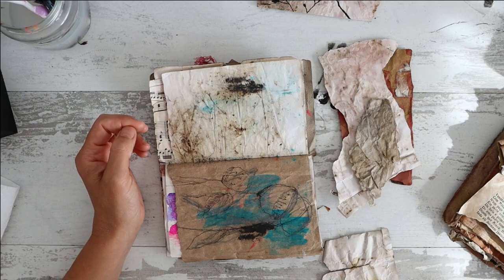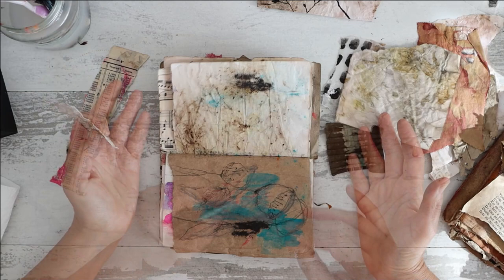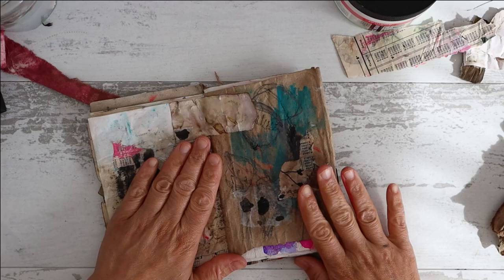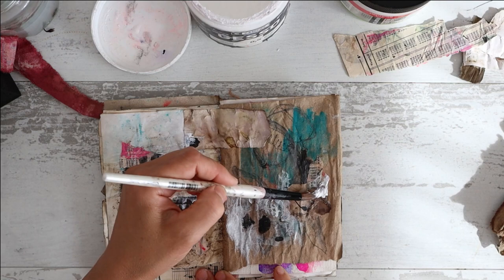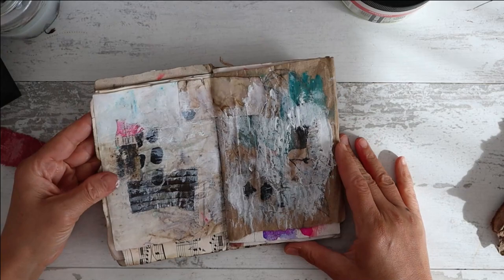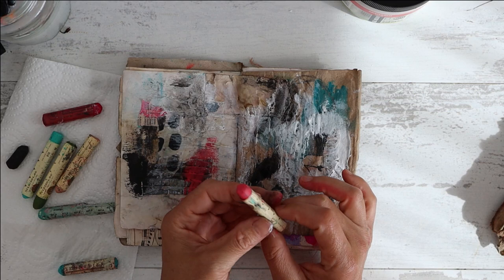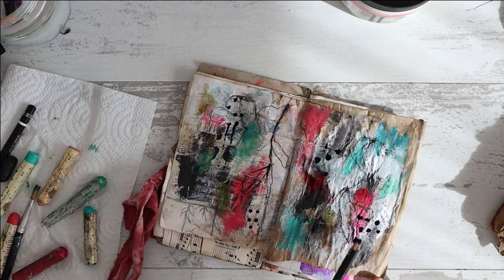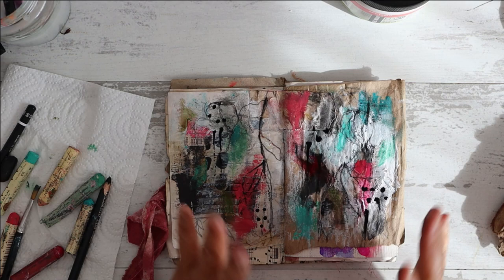Abstract Collage Page in Art Journal - Using bits of paper to create a background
Abstract collage in this tiny journal using fragments of papers from my eco-printed bundles to create a background and then explore mark-making on top.

You can also join my Creative Mixed Media Community on Facebook where creatives are sharing their papers and bundles and all kinds of tips exploring these techniques.
🌈🌈If you love mixed media and art journaling you might also love this freebie I have for you: